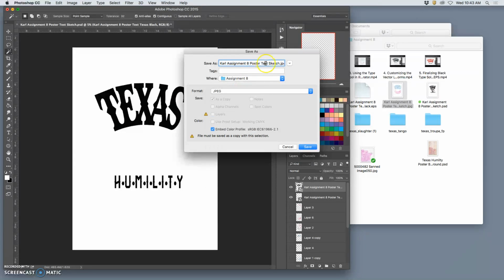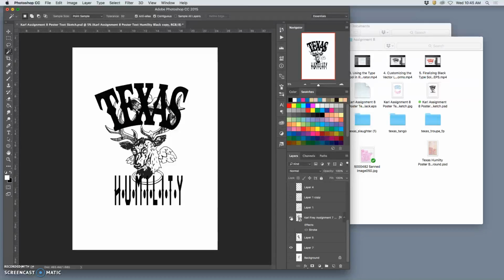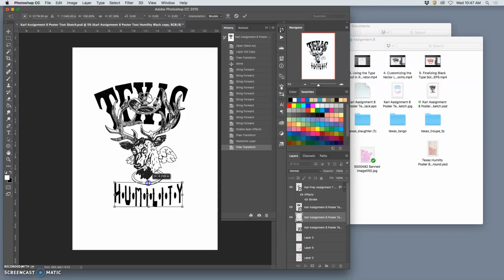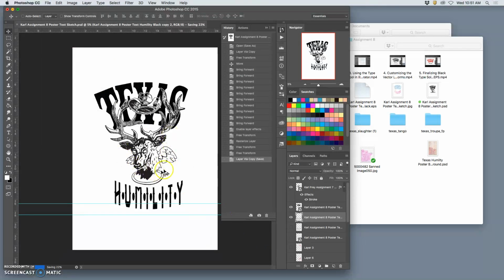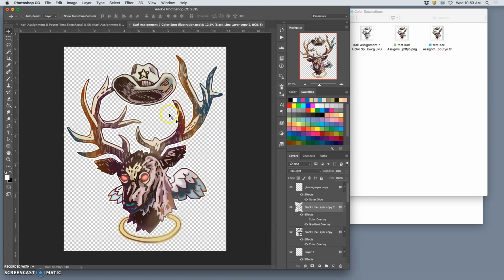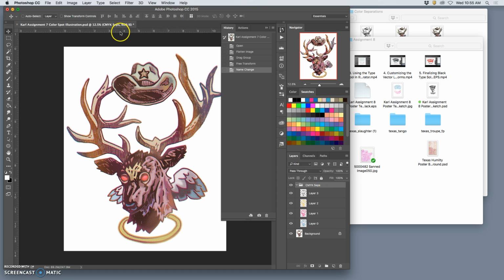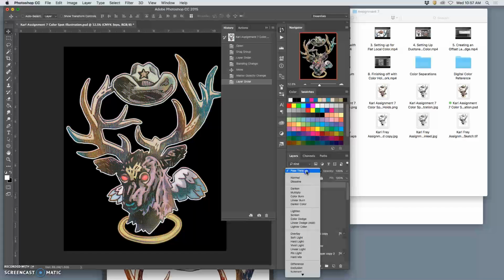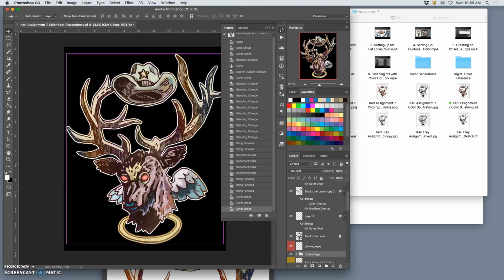6 Finishing the Black Text Solution and Finalizing Color of Spot Illustration